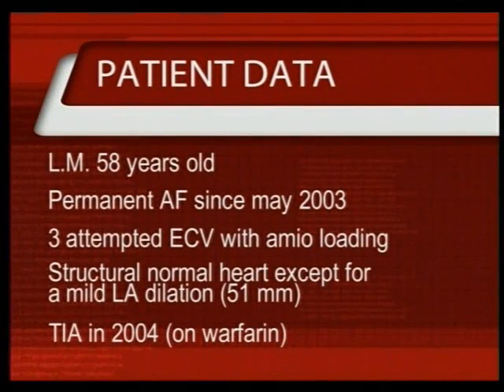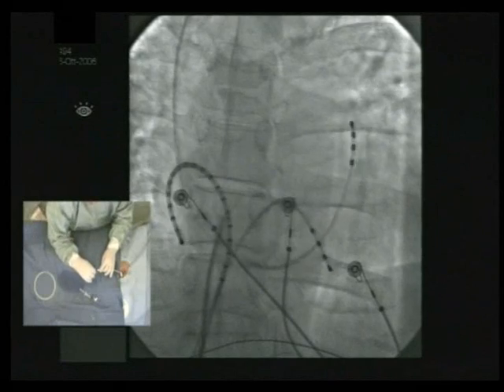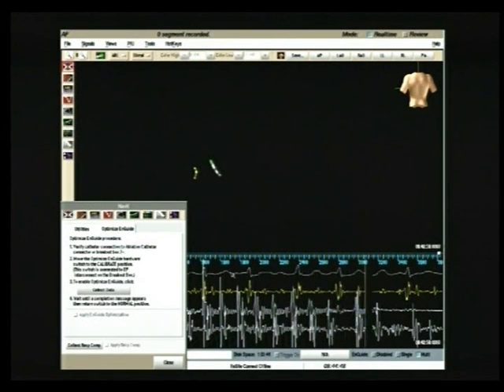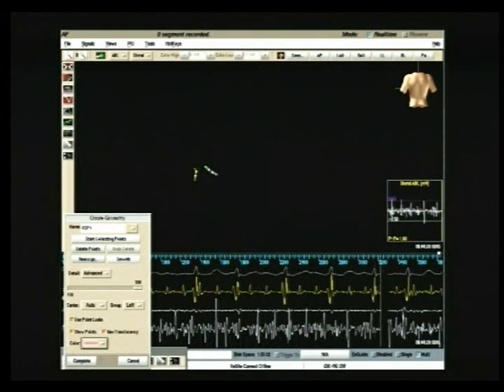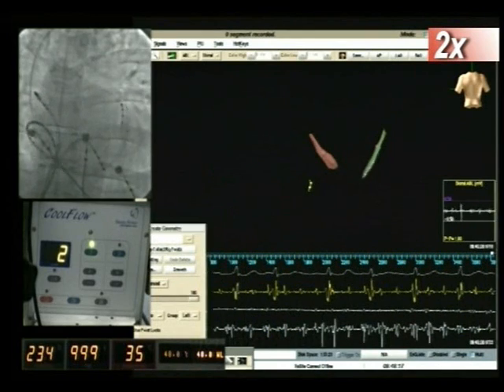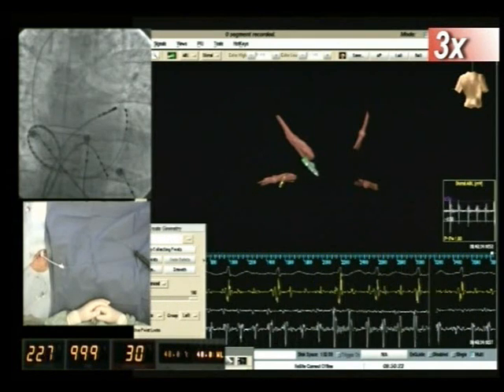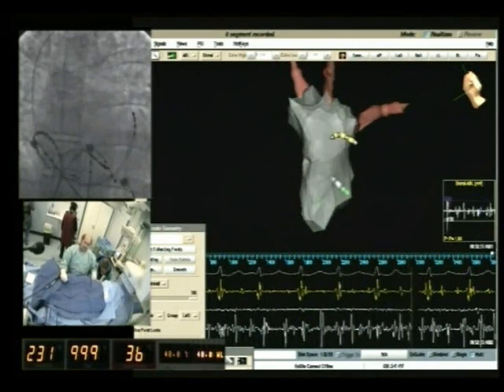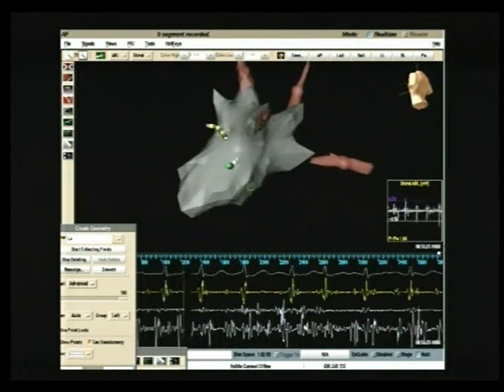prof. Carlo Pappone atrial fibrillation ablation with NAVX 3d Mapping system part 1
Prof. Carlo Pappone
esegue ablazione di fibrillazione atriale con sistema di mappaggio non fluoroscopico NAVX.
Performs atrial fibrillation ablation with NAVX 3D non fluoroscopic mapping system.